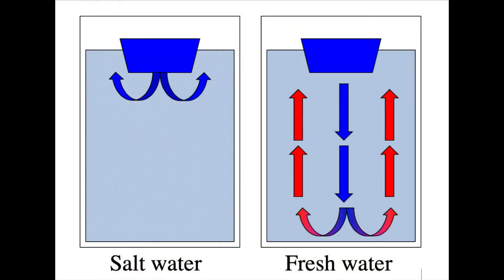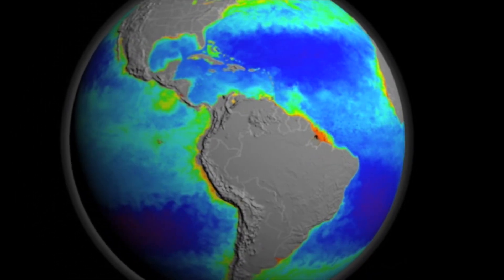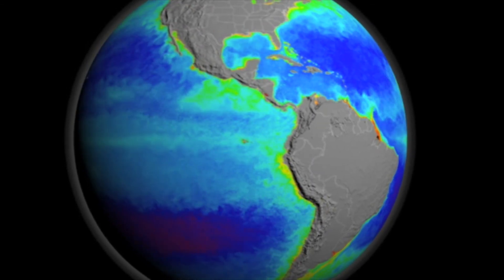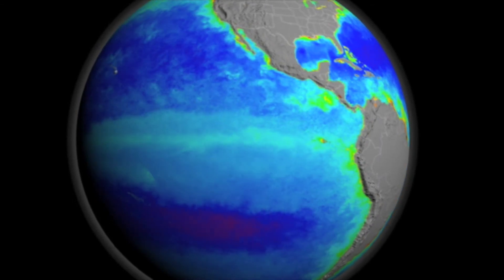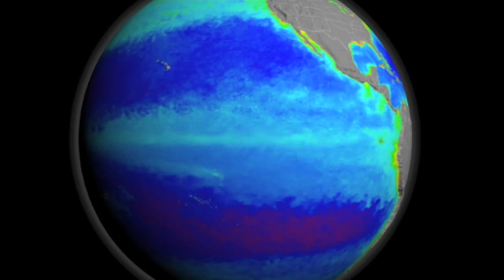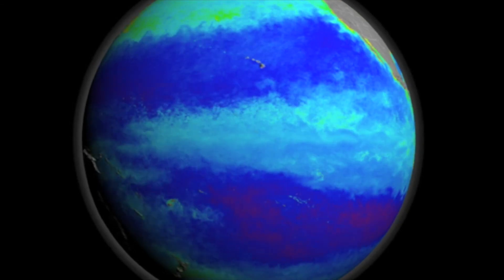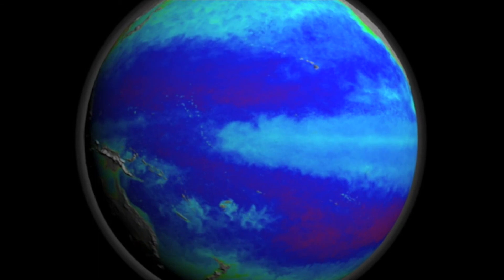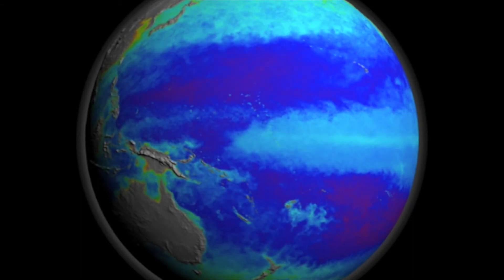Ice cube experiment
Will an ice cube melt faster in fresh water or salt water?  This experiment demonstrates a core concept in Marine Biology.